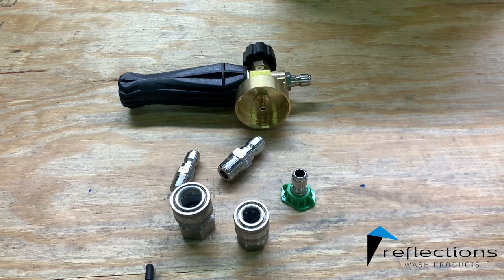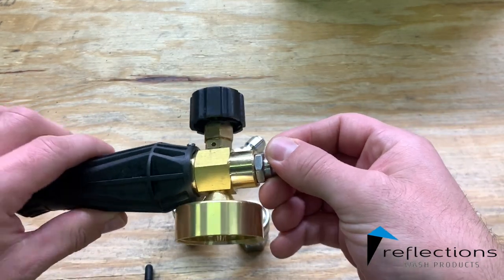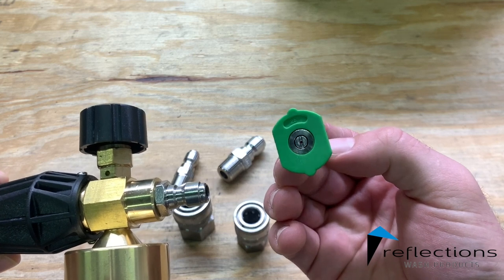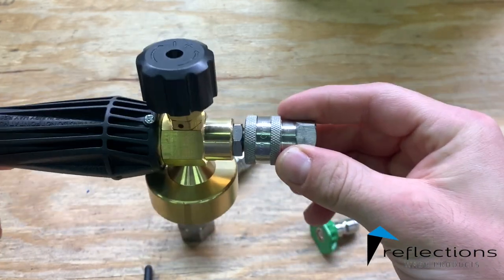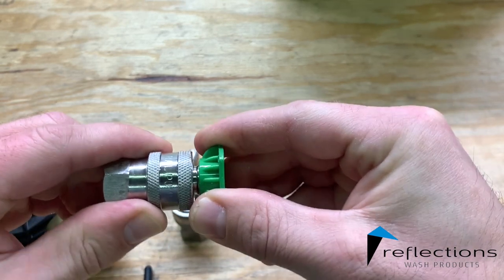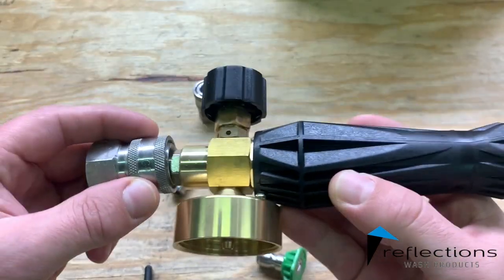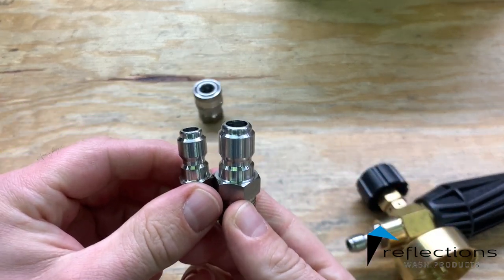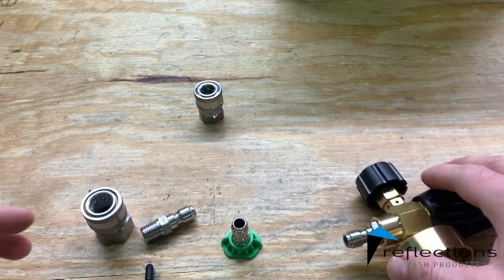Image Wash Products - Truck Wash Foam Cannon Quick Connect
This is a video showing the quick connect fittings that come standard on our foam guns. There is a 1/4" male quick connect plug on the foam cannon side that plugs into a 1/4" female quick connect socket that comes standard on most pressure washers. Simply remove the colored plastic tip where your water comes out, and replace it with the foam cannon!  These things make truck washing so much faster and easier!

If you need any further assistance with tips and adapters we always have you covered just give us a call!